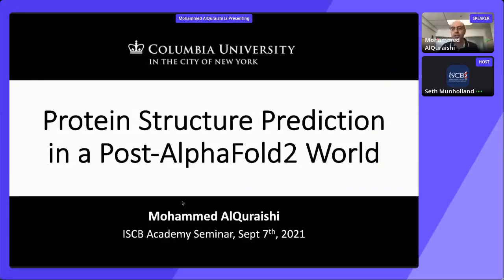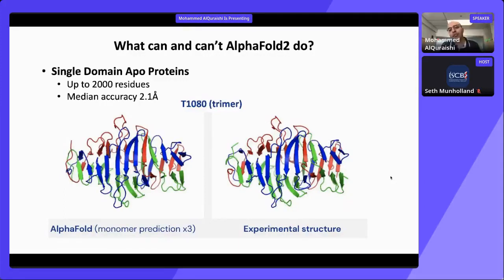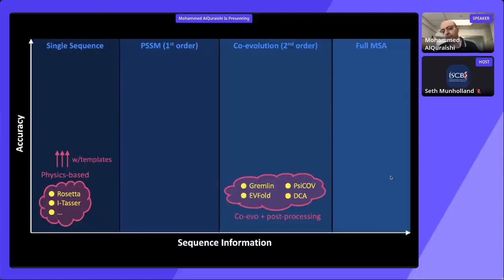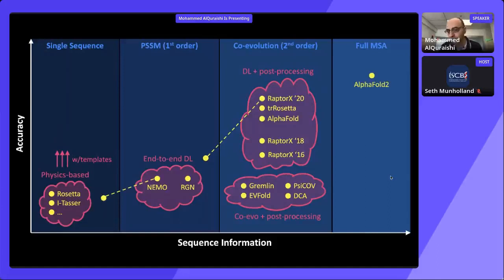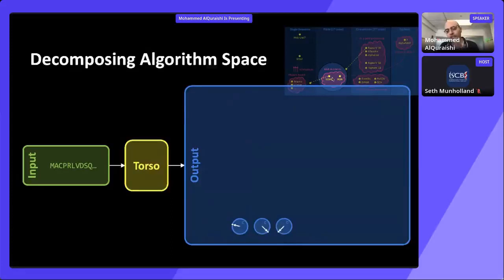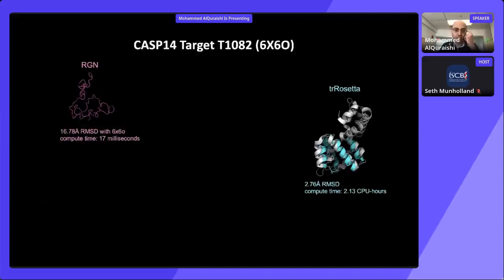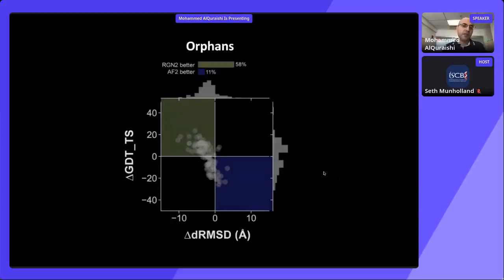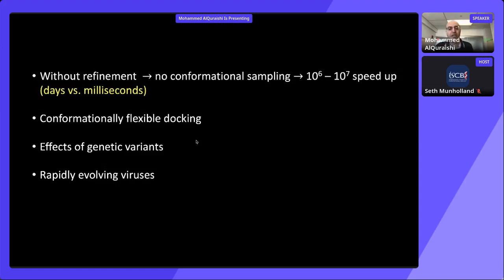Protein Structure Prediction in a Post-AlphaFold2... - Mohammed AlQuraishi - ISCBacademy COSI Series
Protein Structure Prediction in a Post-AlphaFold2 World - Mohammed AlQuraishi, Columbia University - Hosted by 3D SIG - ISCBacademy COSI Series